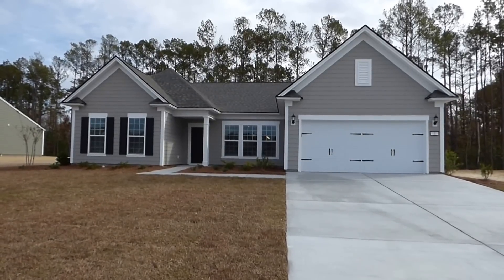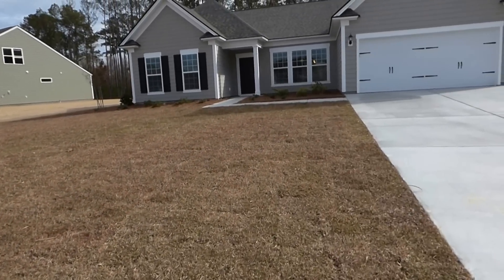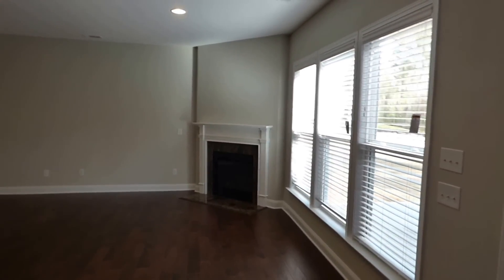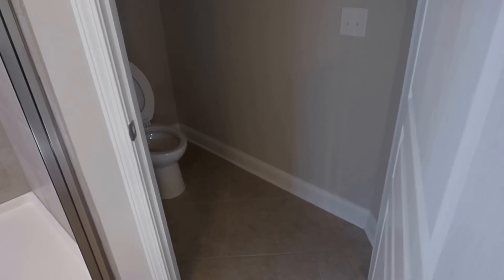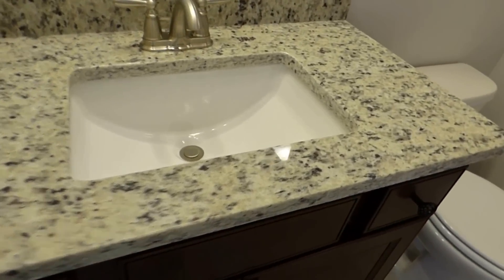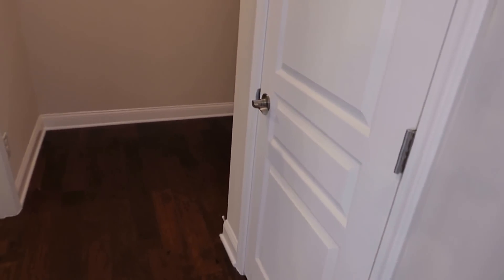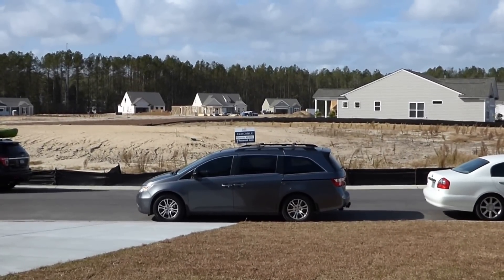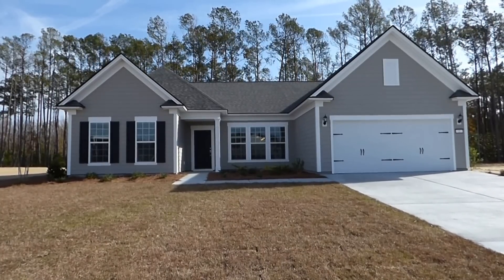New Baynard Park Bluffton Pulte Tangerly Oak Model Home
This brand new Tangerly Oak Model home by Pulte in Baynard Park in Bluffton, SC was built by my clients for which I was their Buyer's Real Estate Agent.  The home is absolutely beautiful, with 2,565 square feet, 2 bedrooms, 2.5 bathrooms, an office-library, screened porch and 2-car garage.  Please walk through this house on video with me, Richard Kadesch, the Gated Community Specialist® with 41 years of Hilton Head real estate experience, Owner-Broker of Go Gated Realty®, also a former SC licensed home builder.  It costs nothing more to have a Buyer's Agent on your side with advice that you can trust.  My fee is already in the price of every listed property. Please call or email about your real estate needs today!  I look forward to meeting you and working as your Buyer's Agent in Baynard Park, Bluffton or on Hilton Head Island.